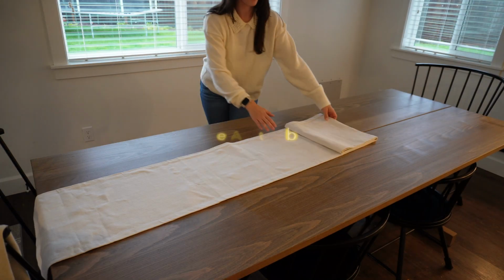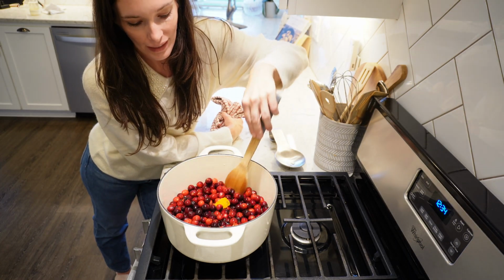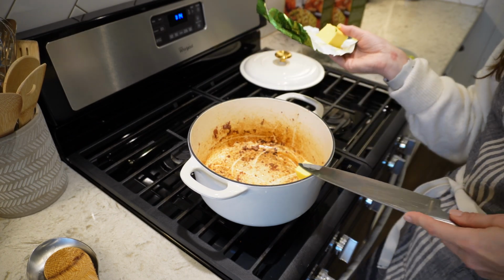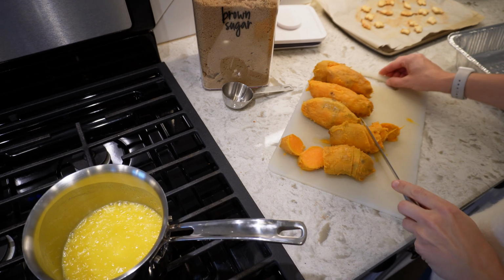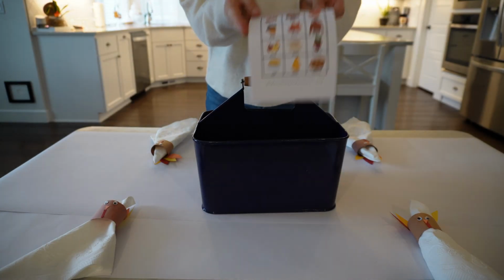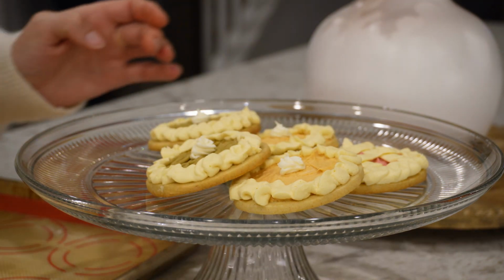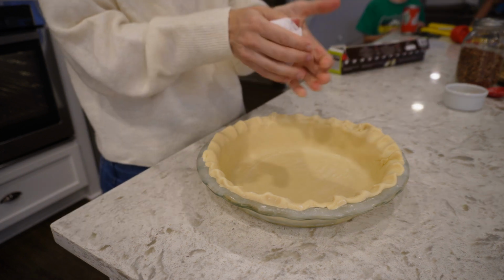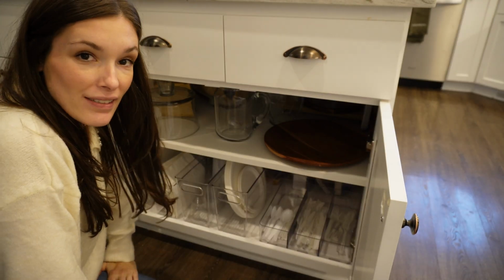THANKSGIVING PREP 2023 | DECORATE AND PREP WITH ME | Thanksgiving Meal Prep!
Hi Everyone! It's time for some Thanksgiving meal prep! Come decorate and prep with me! I am going to give you ideas on thanksgiving dishes that you can make ahead of time, plus give you ideas for your tables! I am going to show you how I plan to set my table for Thanksgiving, and how I plan to set the kids table as well. I even make a Thanksgiving Craft!! I hope that this video gives you some ideas on how you can simplify your holiday meal!

LET'S GO!!

To Reheating your food:
DON'T FORGET TO REMOVE THE PLASTIC WRAP!
Stuffing: Take out to thaw in the morning, then when you are ready to bake follow baking instructions for your recipe.

Sweet Potatoes: Reheat at 350F covered for 30 minutes-or if following a specific recipe, uses those baking instructions.

LINKS:
Acrylic Cutting Board
Tramontina 2-Piece Set
6 QT Instant Pot
Nordic Wear Baking Sheets
Vegetable Chopper

00:00 Introduction
00:49 The Adult Table
01:41 The Plan
02:53 Cranberry Sauce
04:26 Sausage Apple Cranberry Stuffing
08:05 Sweet Potatoes
10:38 The Kids Table
11:16 Turkey Napkin Rings
12:58 The Kids Table Cont.
13:27 "Pie" Cookies
16:01 Apple Butter Pie
20:43 The "Disposable" Cupboard
21:57 Final Touches and Goodbyes